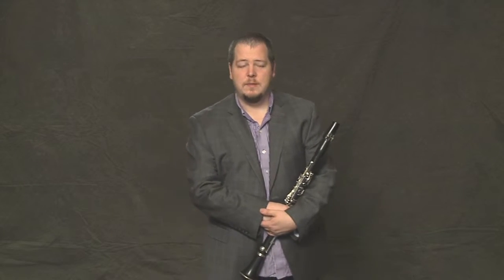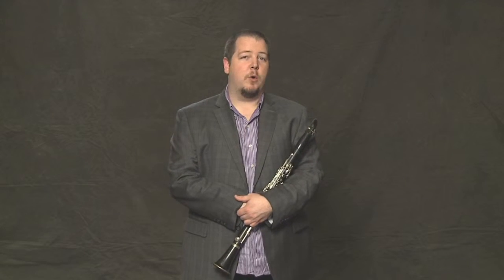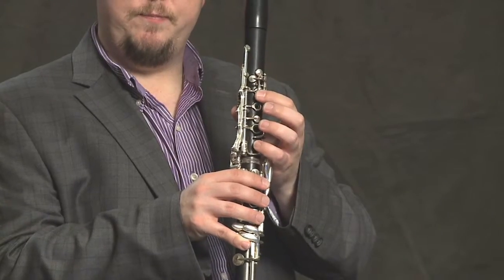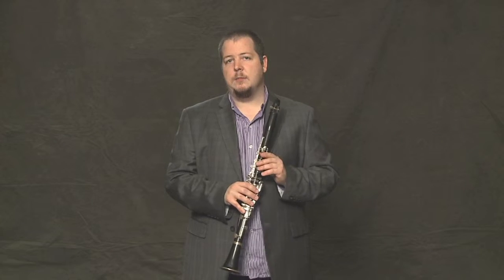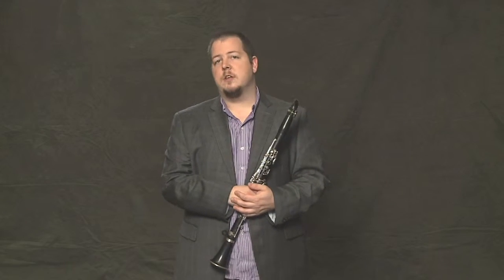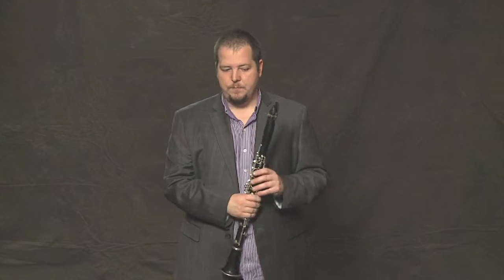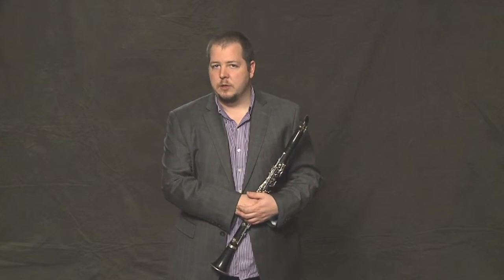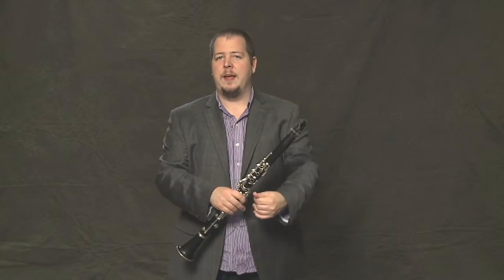Clarinet 17 NOTATION REDO v3